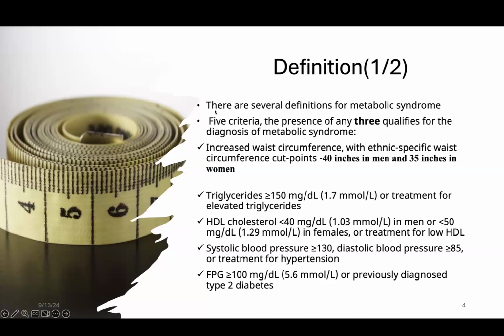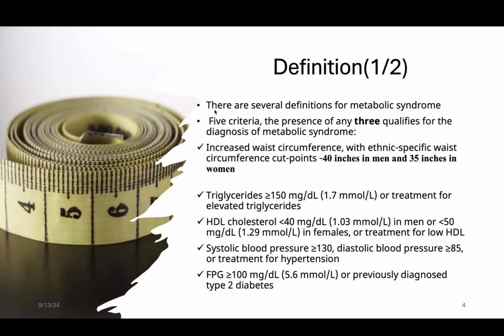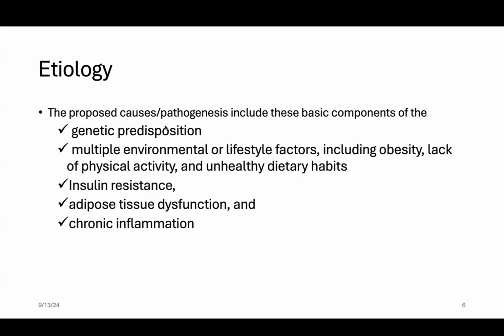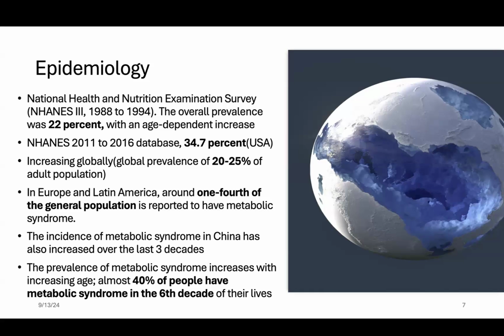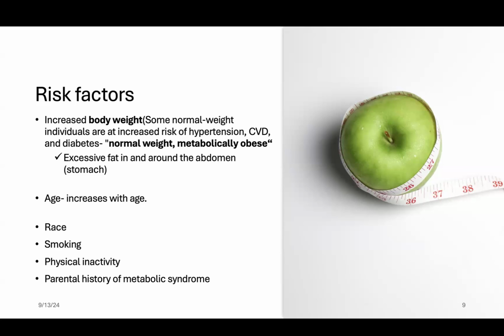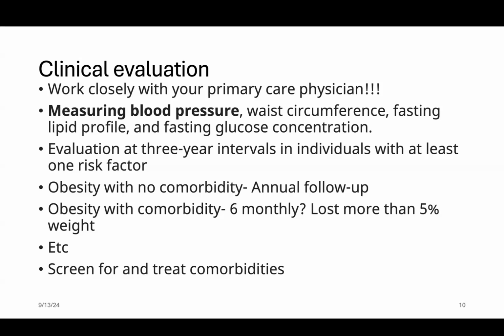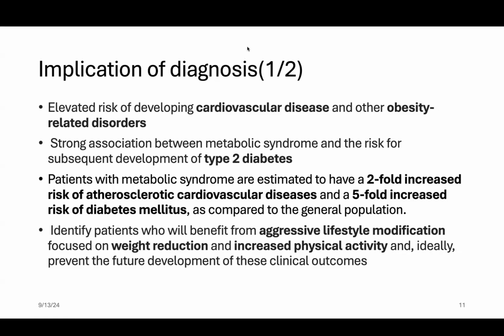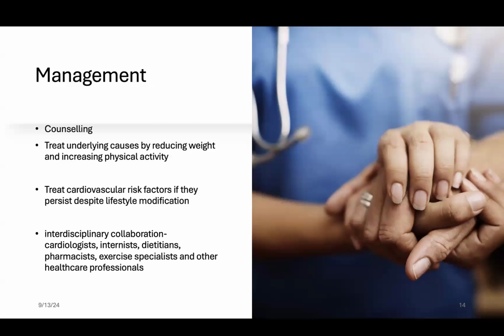METABOLIC SYNDROME - Diabetes, High Blood Pressure, and Cholesterol Trifecta: Why You Should Care.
Heartfelt Thanks for Our Successful Health Fireside Chat

Dear AOBA-NA Members and Participants,

On behalf of the Adisadel Old Boys Association-North America (AOBA-NA), I want to express our deepest gratitude to everyone involved in our recent Quarterly Town Hall Health Fireside Chat.

First and foremost, we extend our heartfelt thanks to Dr. Caleb Mawutor Dzunu for his powerful and insightful presentation on "METABOLIC SYNDROME - Diabetes, High Blood Pressure, and Cholesterol Trifecta: Why You Should Care." Dr. Dzunu's expertise and engaging delivery provided us with valuable knowledge that will undoubtedly benefit our health and well-being.

We also want to express our sincere appreciation to Dr. Kendrick Kpodo and Frank Appoh for their excellent work as co-hosts. Their contributions helped make the event both informative and engaging for all participants.

For those who were unable to attend the live webinar, we encourage you to watch the video recording attached to this email. The information shared during this session is too valuable to miss.

Events like these underscore the strength of our AOBA-NA community and our commitment to supporting each other's health and wellness. We look forward to more such enlightening sessions in the future.

Thank you all for your continued support and participation.

Best regards,

Prof. Dr. Samuel Jacobs-Abbey
AOBA-NA Vice President